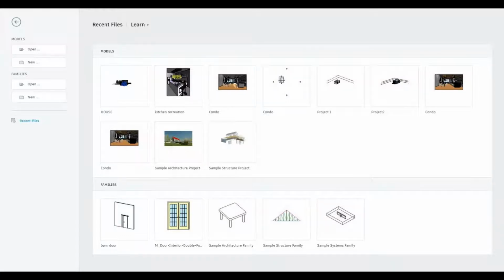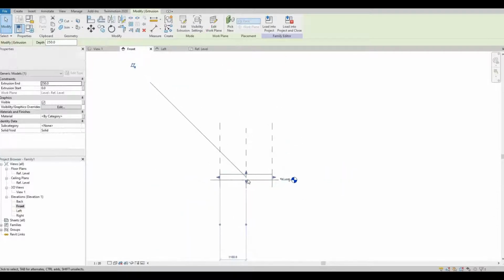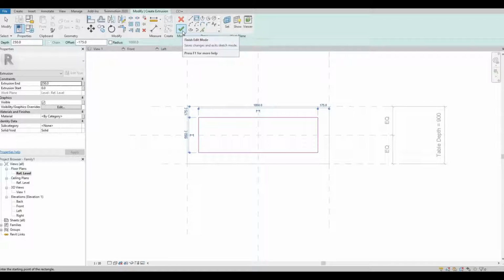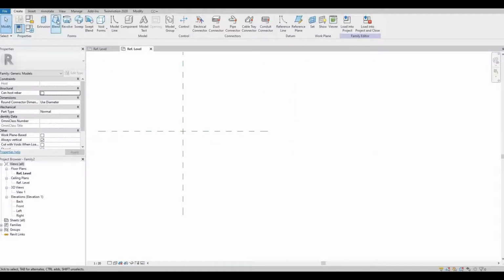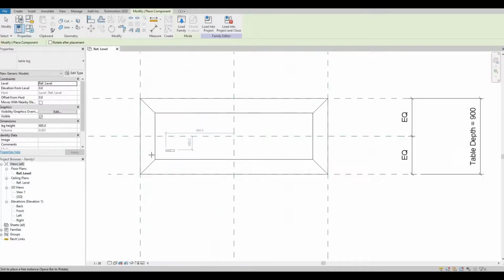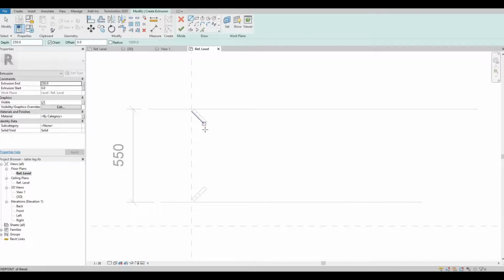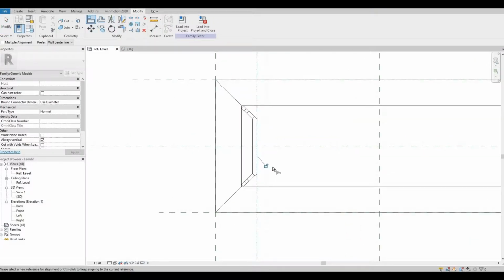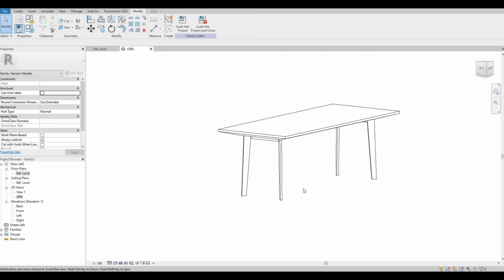Modelling a Mid-Century Modern Table in Revit Family | Revit Tutorial | Tips and Tricks | Furniture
In this video I will show you how to create a Parametric Mid Century Modern Table in Revit Family

Additional Tags: arch core designs, autocad, revit,CAD, twinmotion, tutorials, autocad tutorials, revit tutorials, twinmotion tutorials, architecture, family, Revit family, how to model in revit,  autodesk, tips and tricks, CAD model, autocad tutorial for beginner, revit tutorial for beginner, twinmotion tutorial for beginner, autocad tips and tricks, revit tips and tricks, twinmotion tips and tricks, parametric family, adaptive family, mid century modern table, mid century table, parametric table in revit